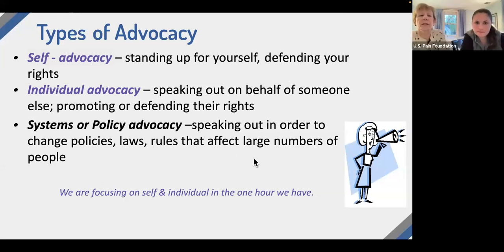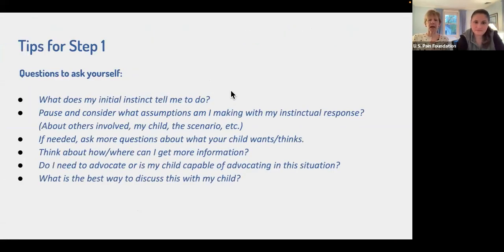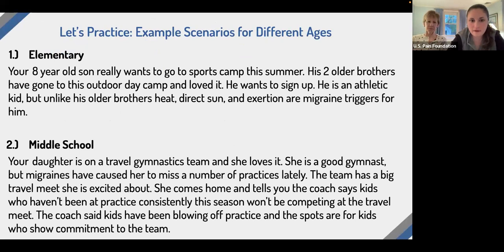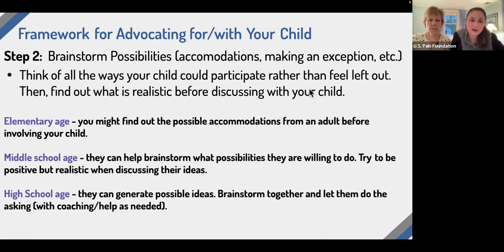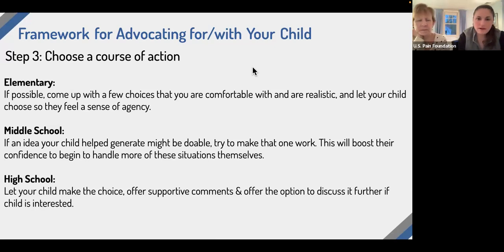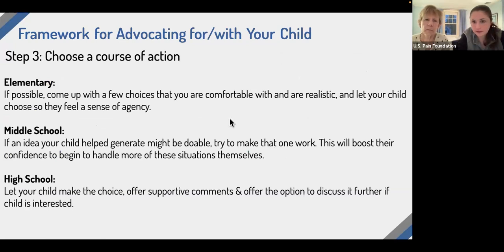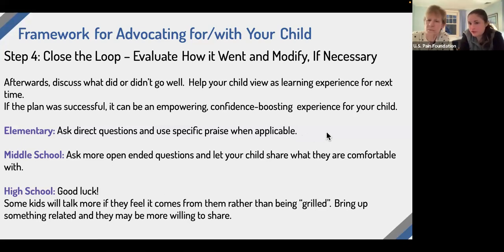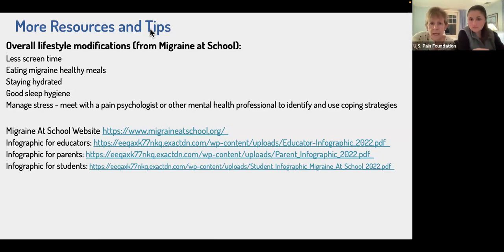How to Advocate for Your Child with Migraine/Headache Disease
This event was organized in collaboration with US Pain Foundation. Hear about how to advocate with family, friends, schools, and healthcare professionals. This program will provide tips and tricks on how to properly advocate for your child, teen, young adult or yourself.

Cindy Steinberg is the National Director of Policy and Advocacy for the U.S. Pain Foundation, Policy Council Chair for the Massachusetts Pain Initiative, and a nationally recognized leader in pain policy. Cindy is the recipient of numerous accolades for her contributions to the field of pain management and is a frequent speaker in the media. Her dedication to pain advocacy was sparked when she sustained a severe crush injury that left her with daily back pain